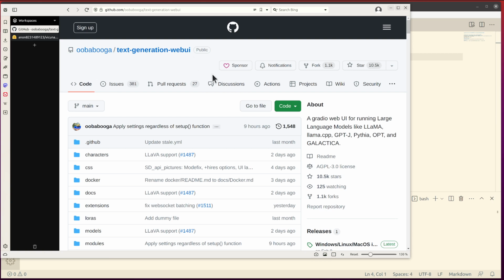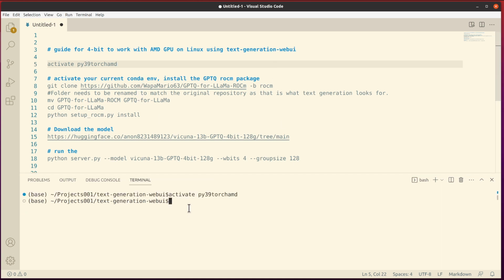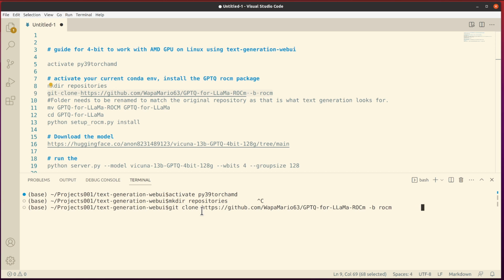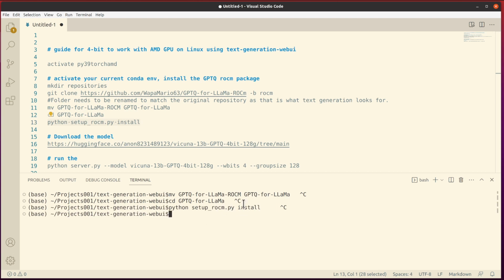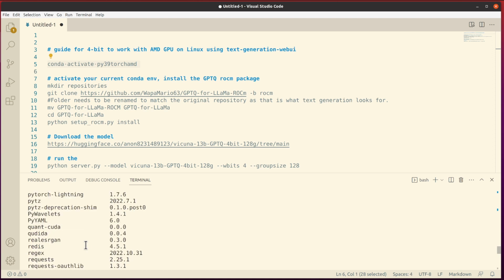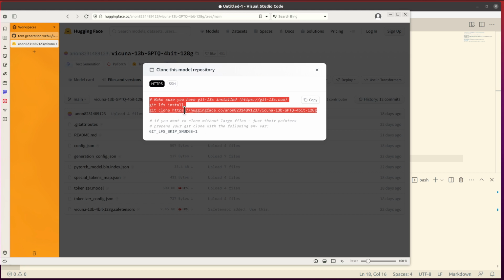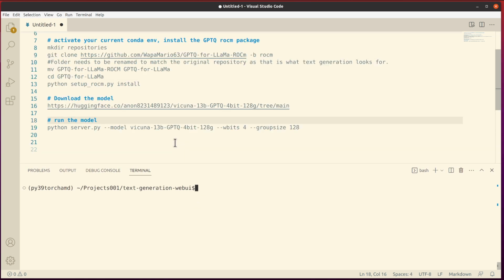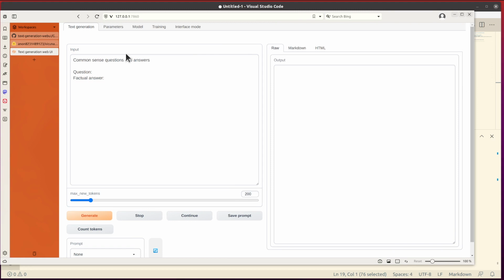AMD GPU 6700XT run a 13 Billion LLM Model - how to run LLaMA 4bit mode (in text-generating-webui)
AMD GPU can be used to run large language model locally.

The GPU model: 6700XT 12GB.
0:6 Intro
1:31 activate conda env (typo in video, should be "conda activate envname"
2:00 Install the ROCm fork for GPTQ-LLaMA repository package
5:25 example available 4-bit model to download. The model is downloaded from
7:45 Test drive of the vicuna-13b-GPTQ-4bit-128g model